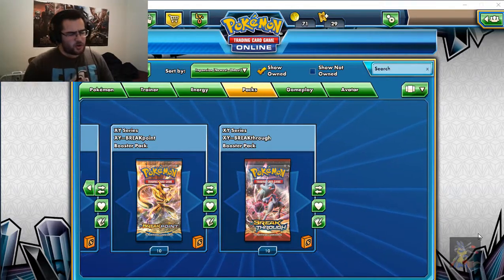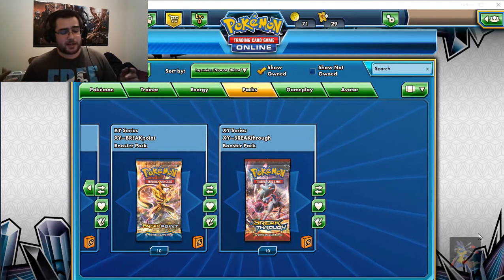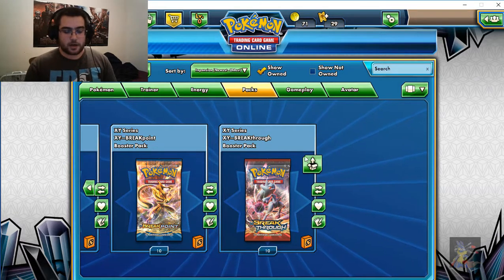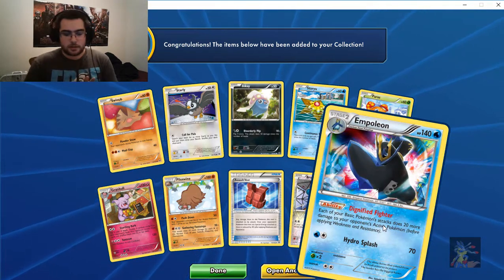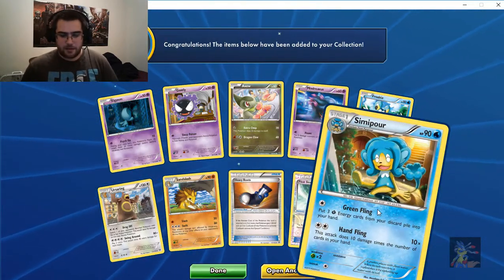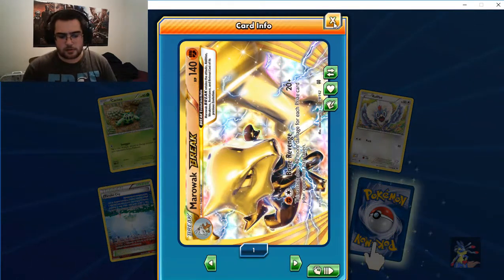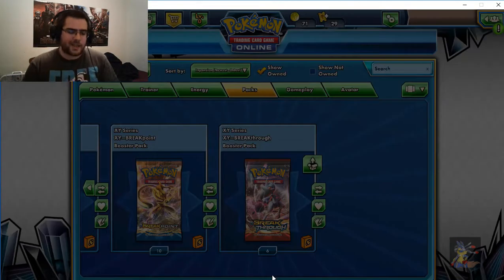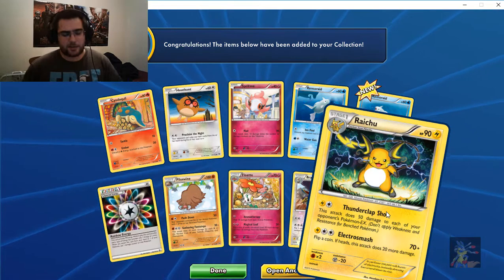Opening 5 Packs of Break Through!! PTCGO Openings - Pokemon Trading Card Game Online Openings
Opening 5 Packs of Break Through!! PTCGO Openings - Pokemon Trading Card Game Online Opening
In todays video we open up 5 packs of Break Through on PTCGO! WE get 1 great pull that i havent had before and a couple holo rares!!
Here are the links to all the groups on Facebook I am part of: